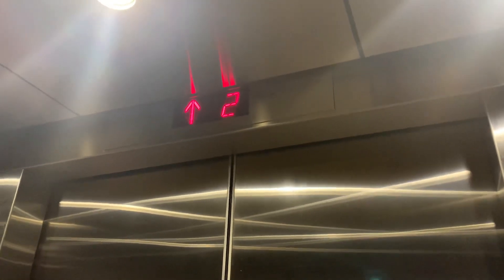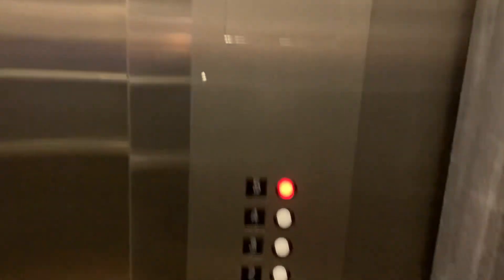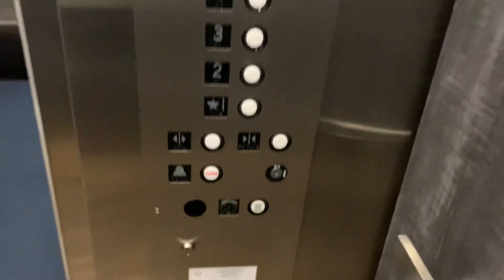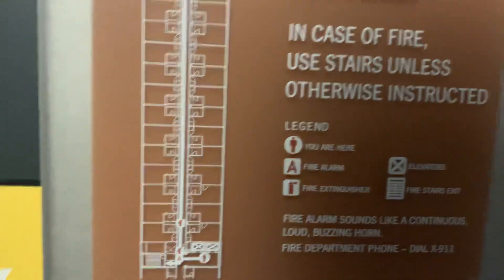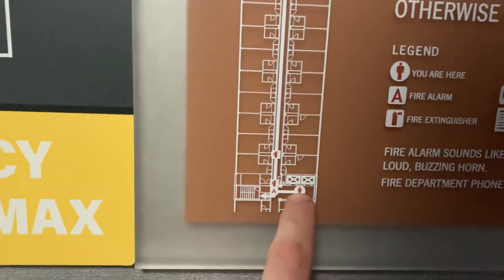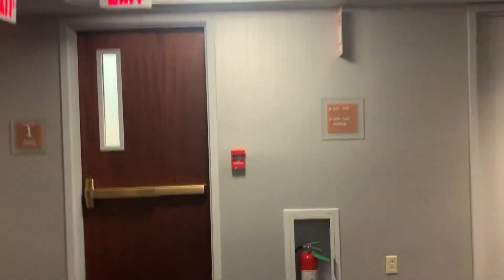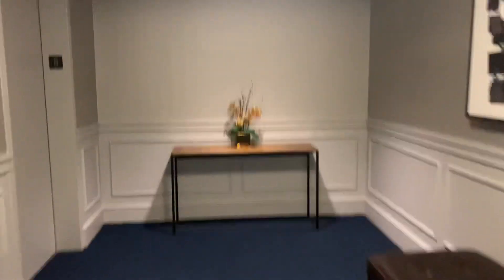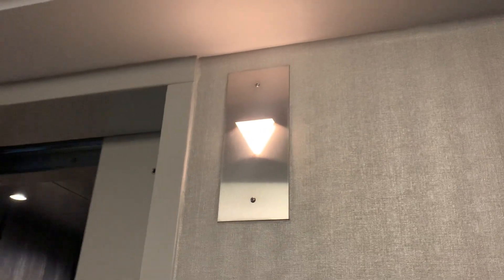GAL Hydraulic Elevators @ The Four Points By Sheraton-Norwood MA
These are the elevators at the Four Points By Sheraton in Norwood MA

Brand: GAL
Type: Hydraulic
Capacity: 2500 lb
Speed: 125 fpm
Levels Served: 5